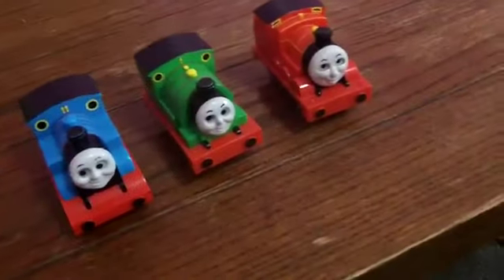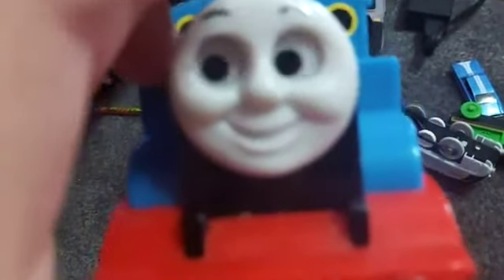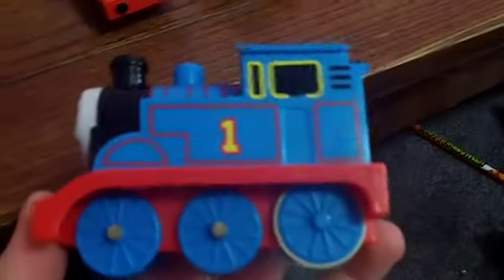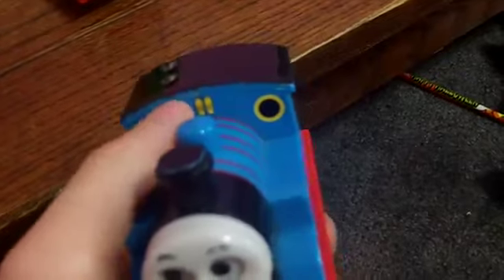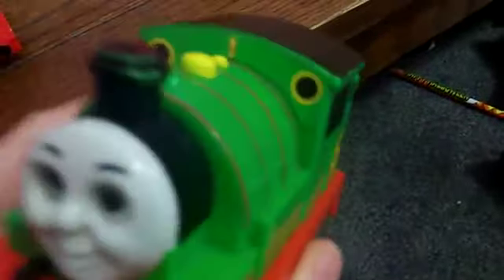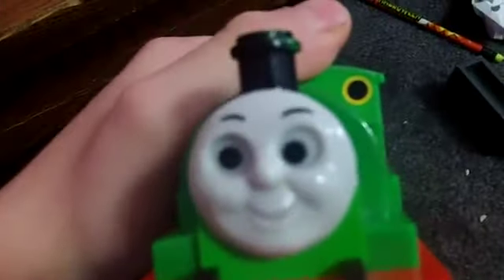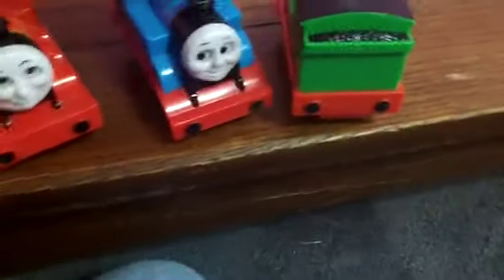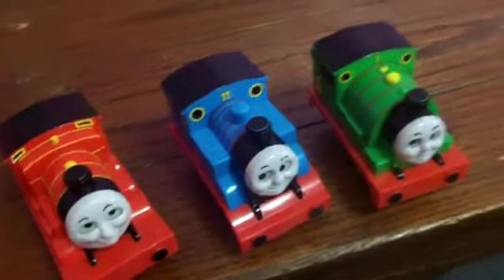Tàu hỏa Thomas chạy bằng bánh đà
Đầu tàu hoả Thomas / James / Percy chạy bánh đà với 2 mắt lúc lắc khi di chuyển, khơi gợi sự tò mò và trí tưởng tượng cho bé. Giá 160.000
Sản phẩm có thể chạy trên các đường ray tàu Thomas.
Kích thước: 7 x 4 x 5 cm Phù hợp với trẻ từ 18 tháng trở lên

Ship hàng toàn quốc. Miễn phí giao hàng đối với đơn hàng 300.000 cho khu vực nội thành HCM